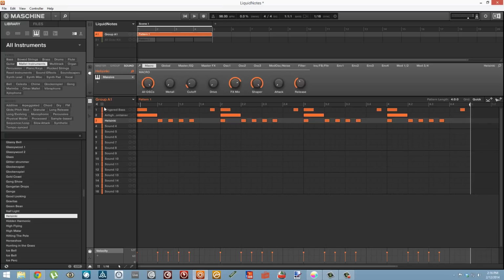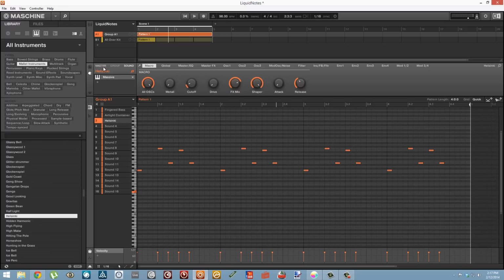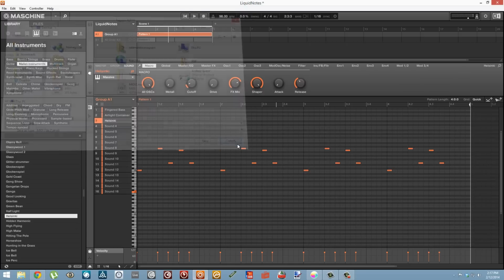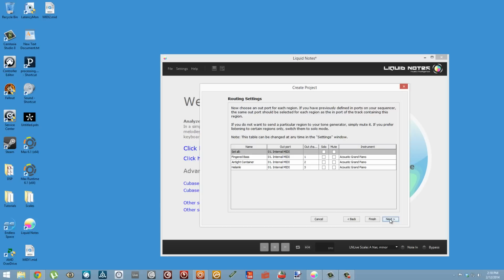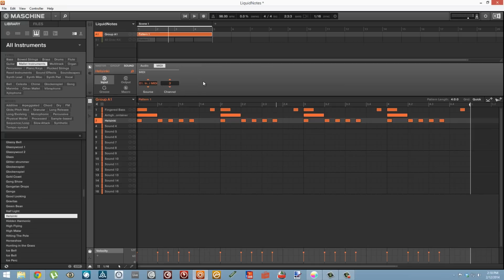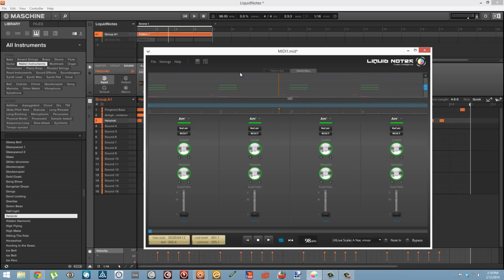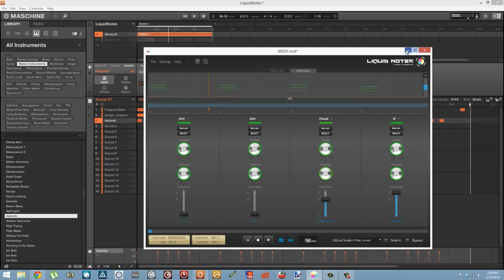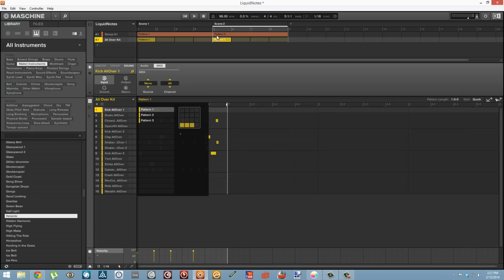NI Maschine - Using Liquid Notes with Maschine - How to Tutorial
Get a discount on buying Liquid notes with this code - LNMASSIVE14 - simply use the code on check out

Liquid Notes is a fairly unique (as far as  I know) program devoted to analyzing and editing MIDI files. In this tutorial, I show how to use Liquid Notes with Maschine,  as well as briefly covering the Import and Export MIDI functions in Maschine.

First, we need a MIDI file to operate on. There are a nearly infinite number of free MIDI files available online, but you can also make one quite easily in Maschine . Once you have a MIDI file, you can route the data from Liquid Notes to Maschine so you can hear what you're working on. There are also some very basic built-in synths but I strongly suggest listening to the changes on the instruments they will be played on.

The MIDI file you provide will be analyzed, and then we are able to manipulate the harmonic content merely by turning knobs at the corresponding place in the timeline view. Once you have an arrangement you like, it is a simple matter to export the MIDI and load it back into a new pattern in Maschine.